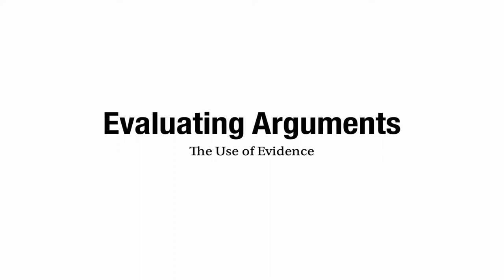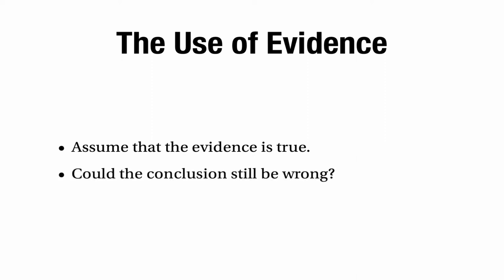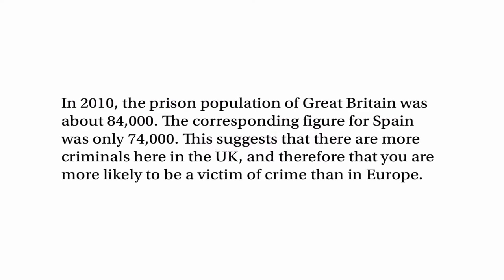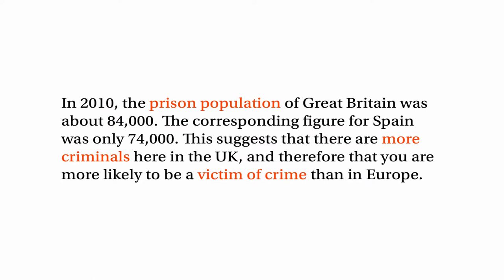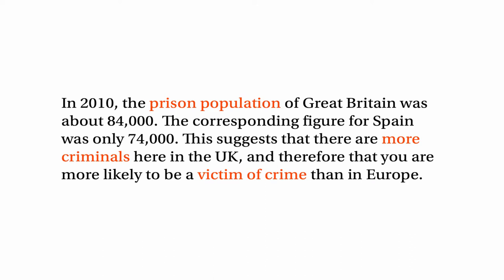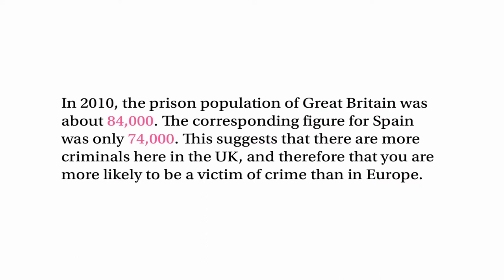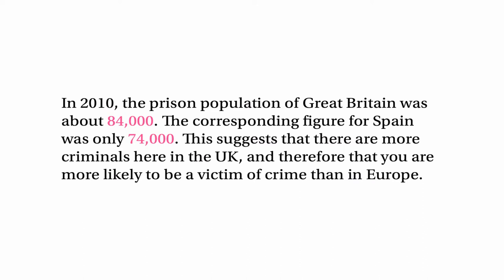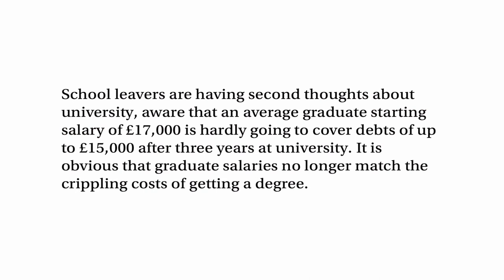Critical Thinking -- The Use of Evidence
This video explains how to evaluate the use of evidence in an argument.